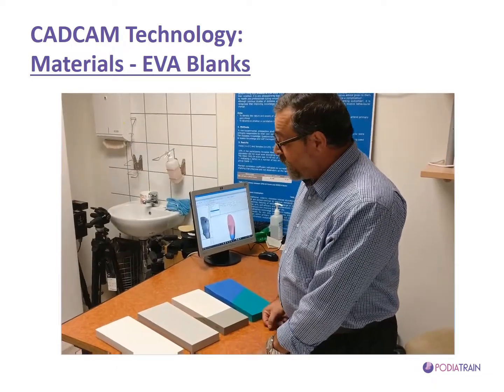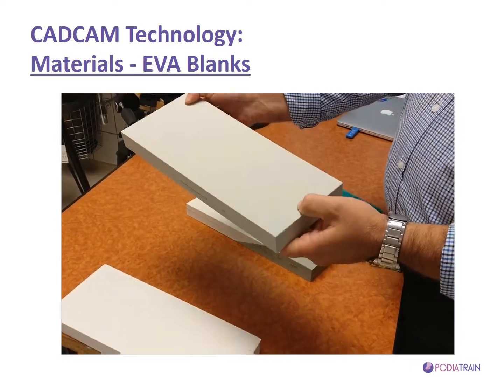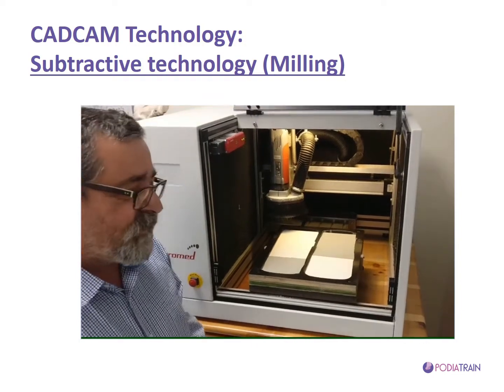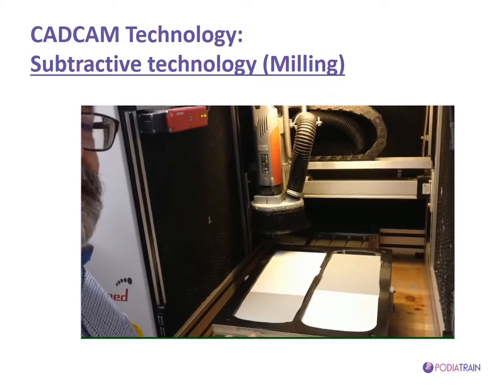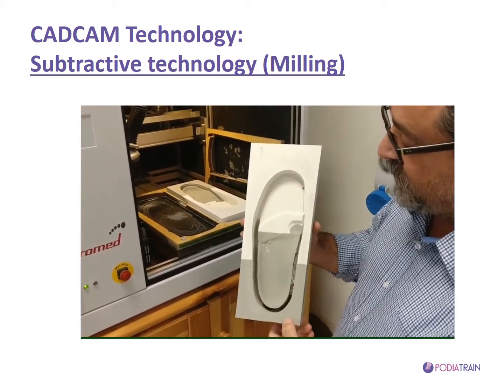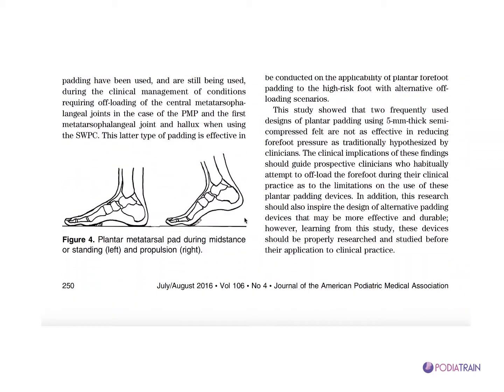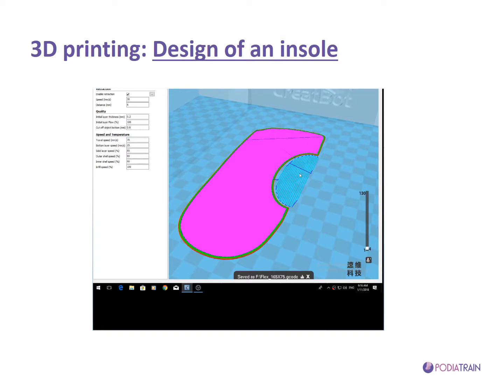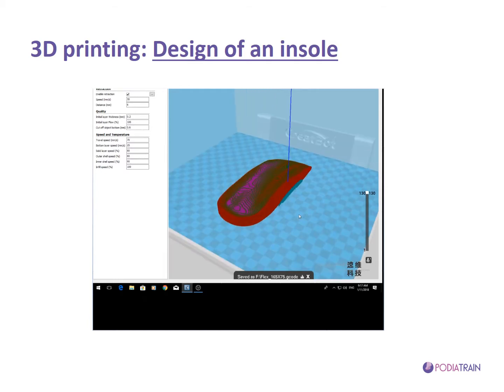Case 4_Part 7_English